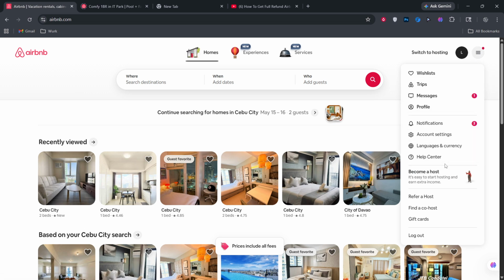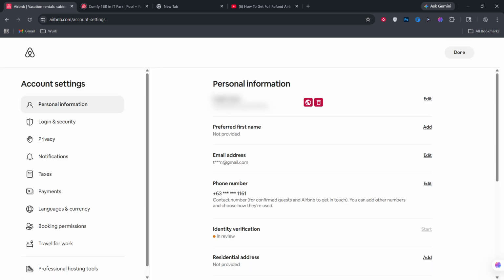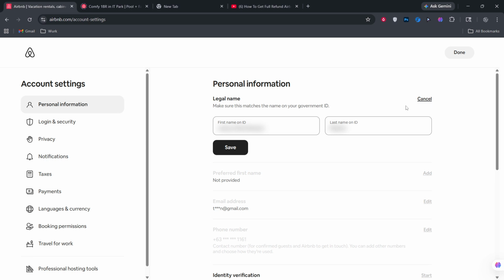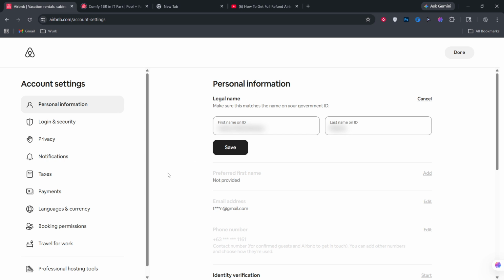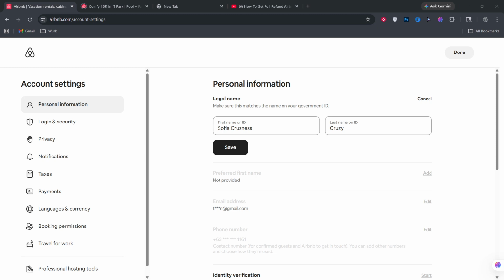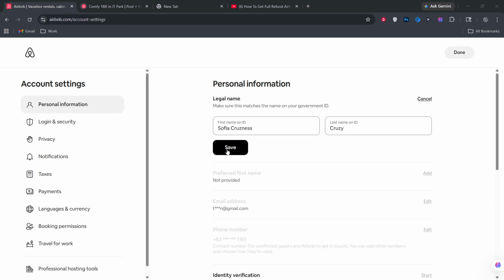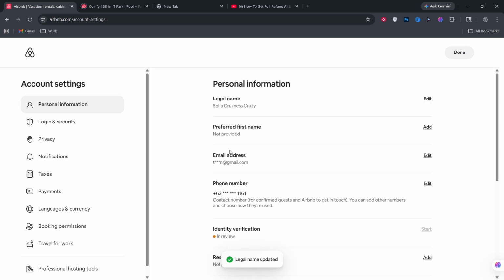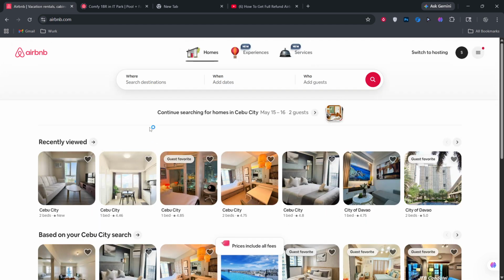How to Change Name on Airbnb Account [2026 Full Guide]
How to Change Name on Airbnb Account

In this video, we show you exactly how to change name on Airbnb account profiles to update your identity preferences. Properly adjusting your profile nomenclature is necessary for matching public reservation records, setting a preferred nickname, or aligning your account details after a legal name change.

We focus on the structural parameters of your personal profile dashboard, distinguishing between your public display name and your verified legal identification details. By updating your identity configurations within the secure account management workspace, we ensure that your communication channels with hosts and guests remain accurate, professional, and properly verified by the system.

Technical Specs:
Software: Airbnb; Feature: Settings & Account Preferences